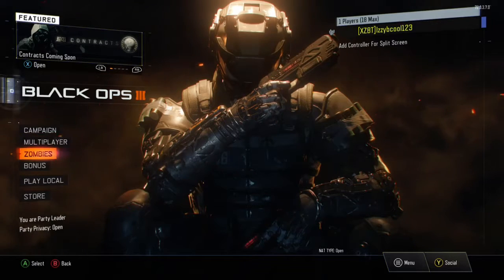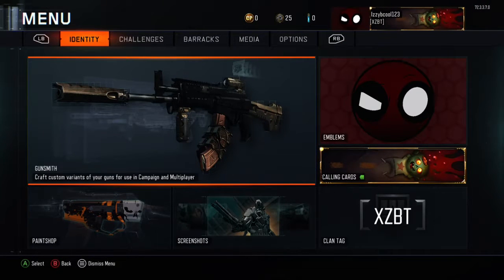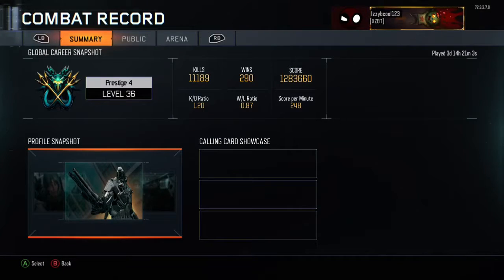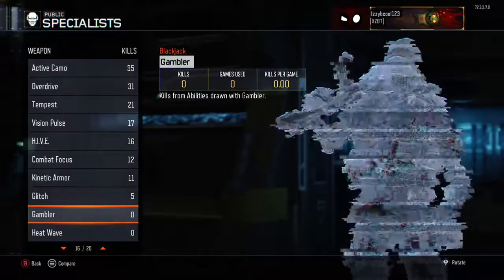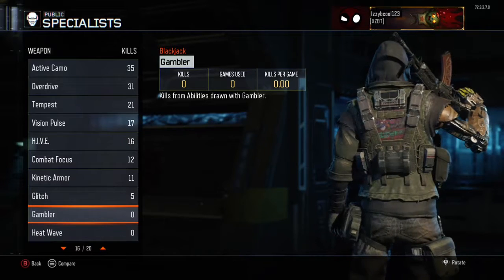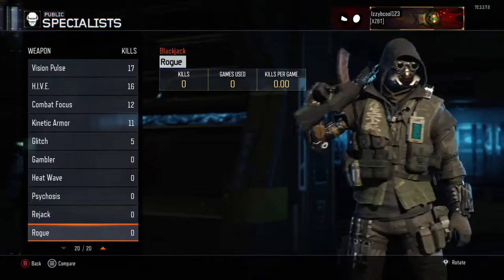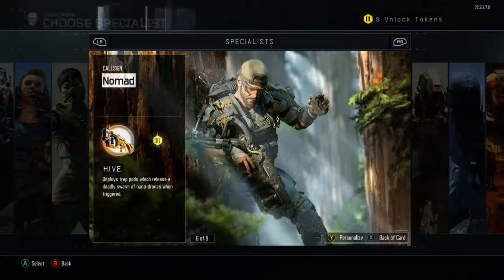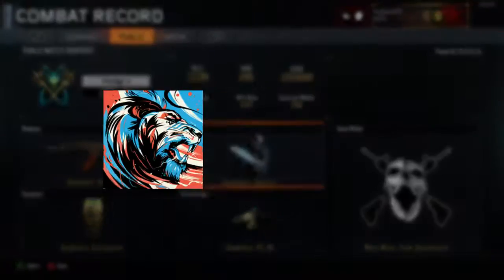Black Ops III: NEW BLACKJACK SECRET - LOOK AT HIM EARLY!!!